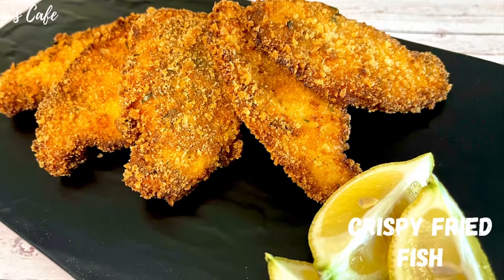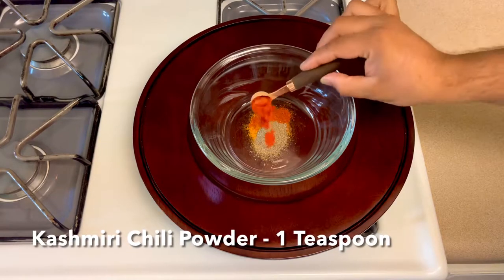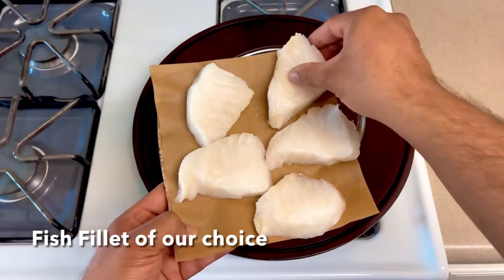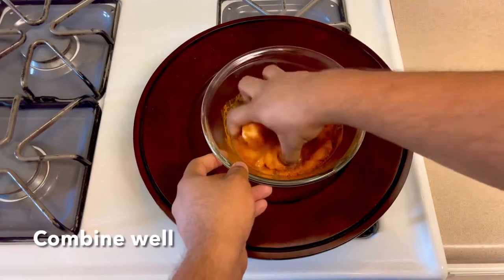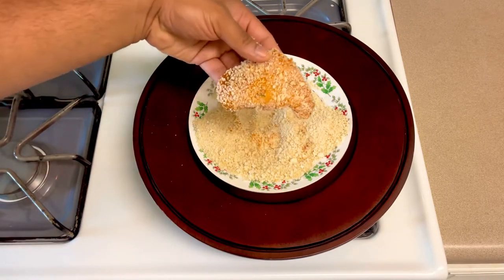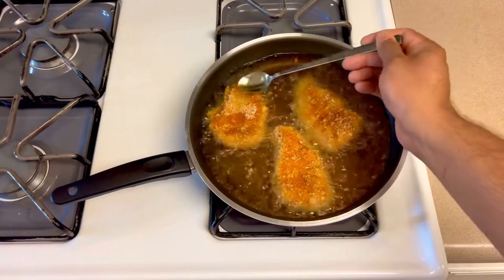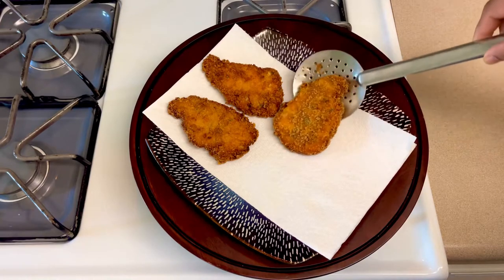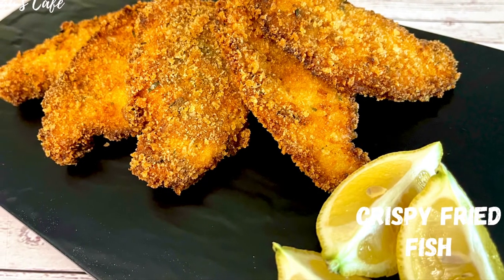Crispy Fried Fish | How to make Restaurant Style Crispy Fried Fish | Easy Crispy Fried Fish Recipe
Thank you and we will come with more fresh content.